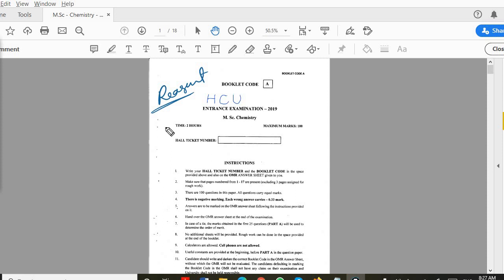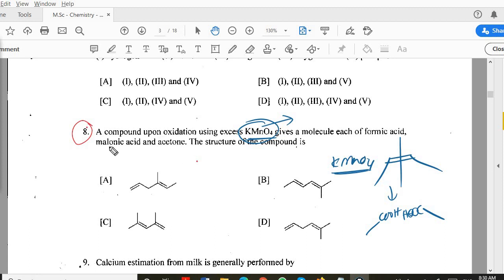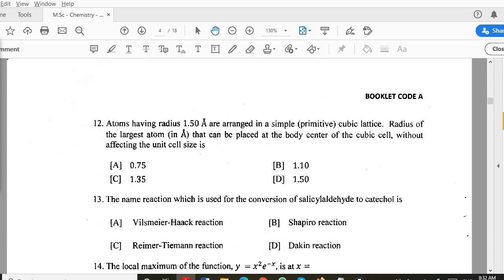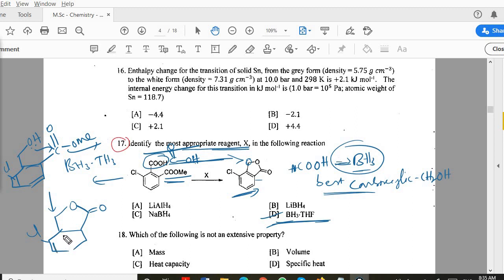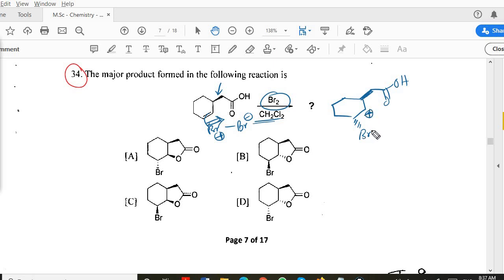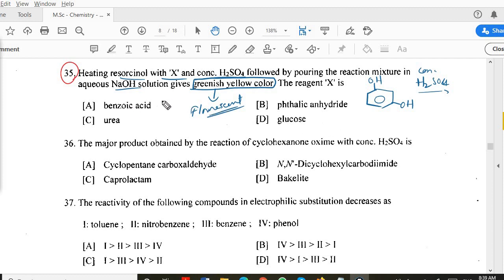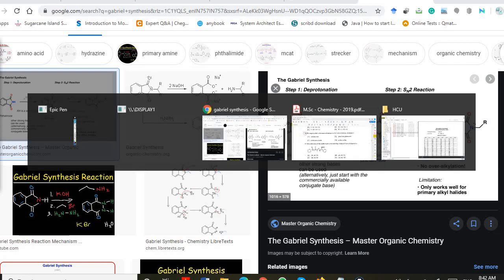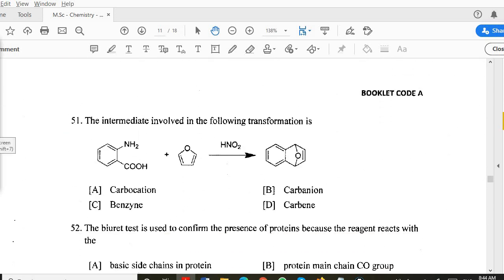Reagents based questions in HCU 2019 exam